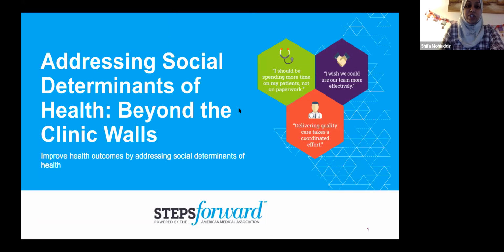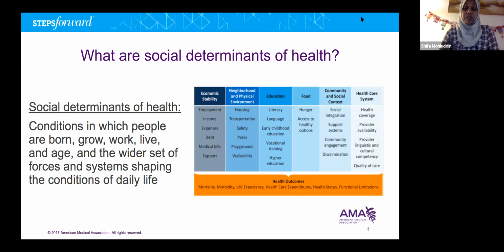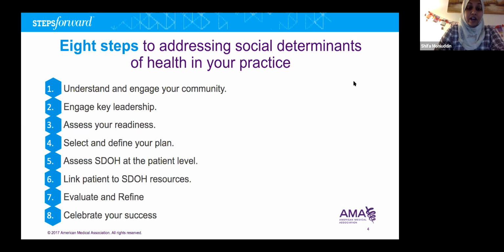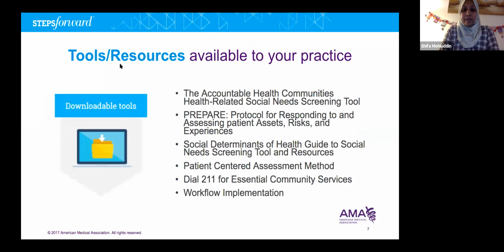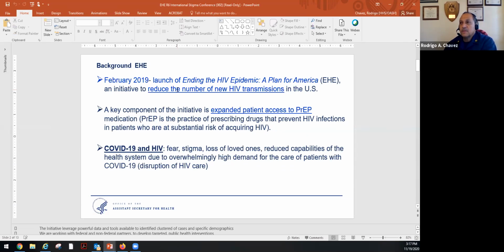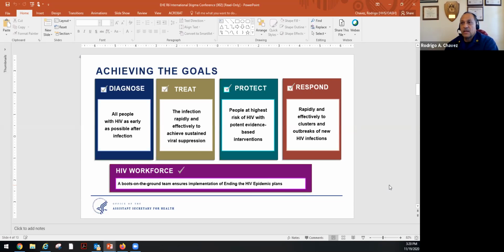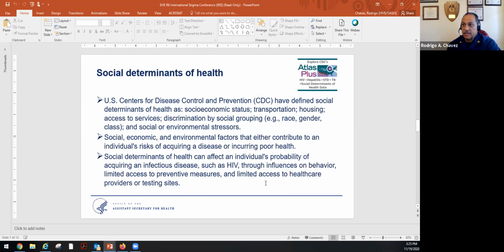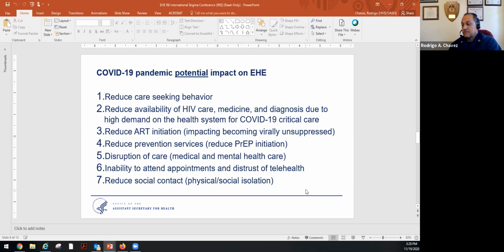11th International Conference on Stigma: Social Determinants Workgroup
Social Determinants Workgroup

Co-Moderators:

Shifa Mohiuddin, Advocate and public health professional

CDR Luz Rivera, PsyD, MS, MA, U.S. Public Health Service Commissioned Corps (USPHS) officer appointed to the new presidential Initiative of ...